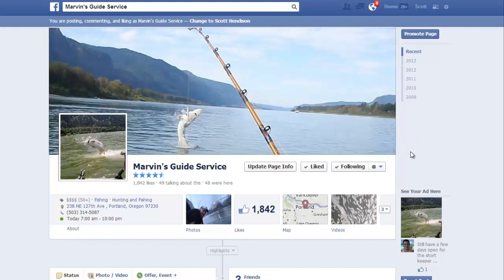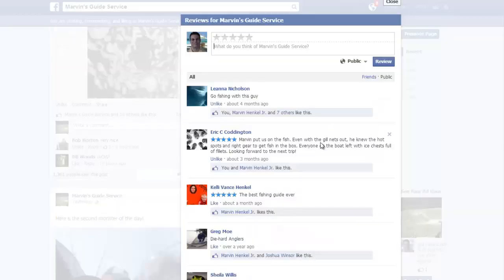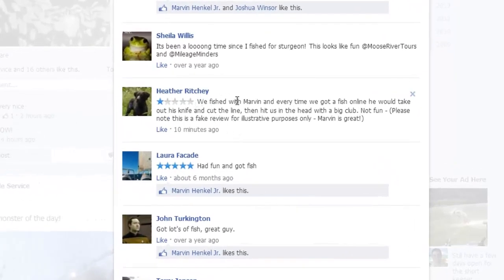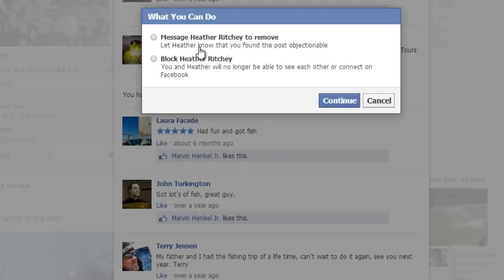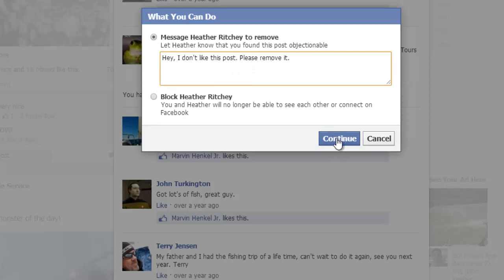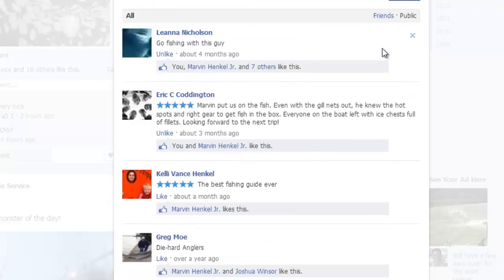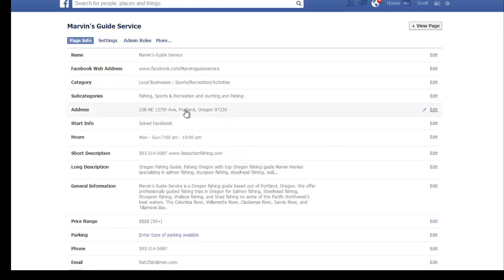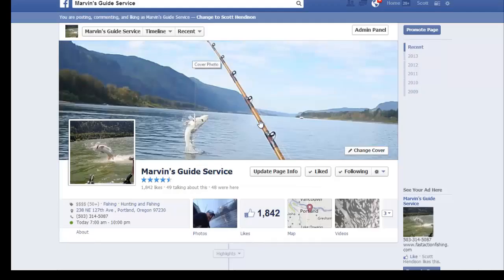Facebook Business Reviews - Cannot Comment, Remove or Contact!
The Facebook starred review system is broken, and the method for contacting the poster is not working. Also, there's no way for the business owner to even respond publicly to the review, which is completely unacceptable. Facebook needs to fix this, and I wonder if all business owners should just  remove their  address from Facebook until they do?